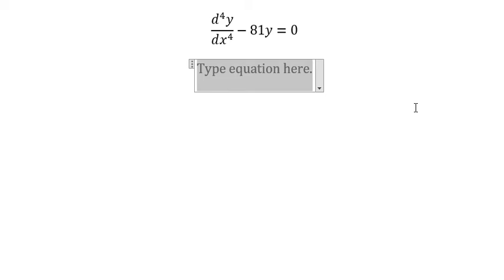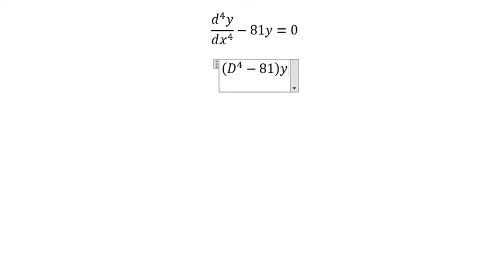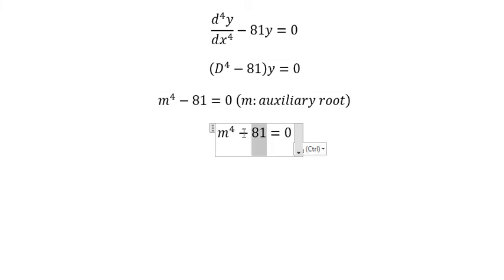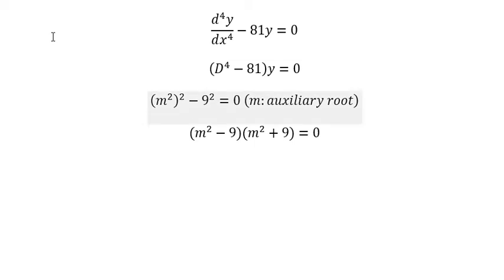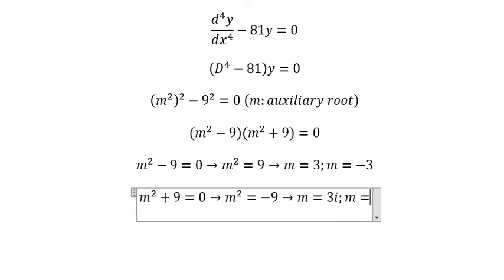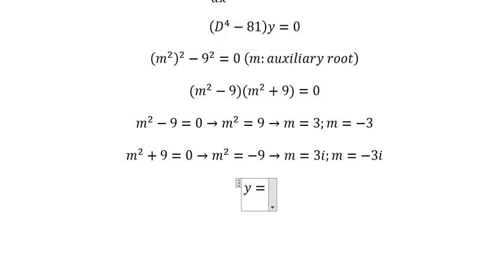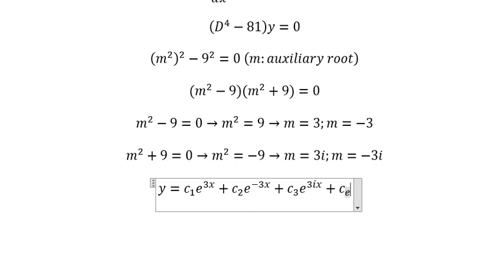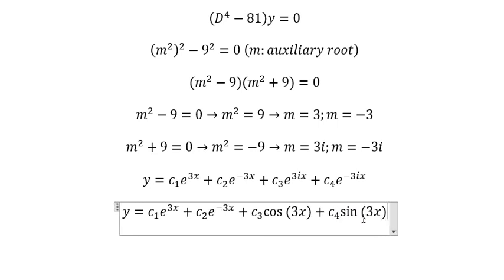Calculus Help: Homogeneous Linear Differential Equation: (d^4 y)/(dx^4 )-81y=0